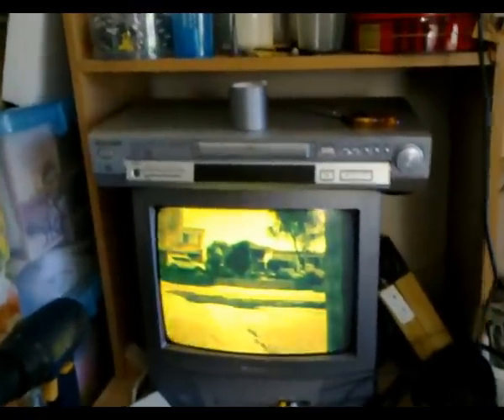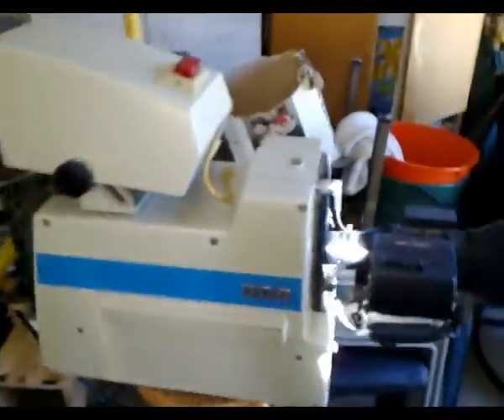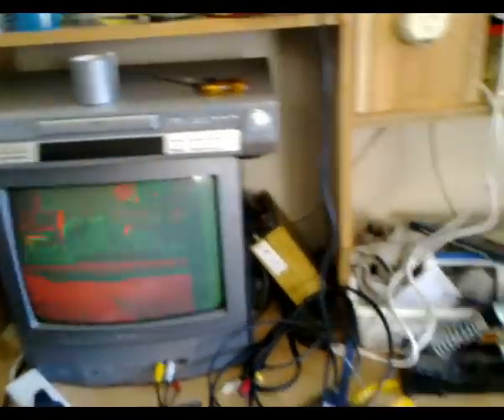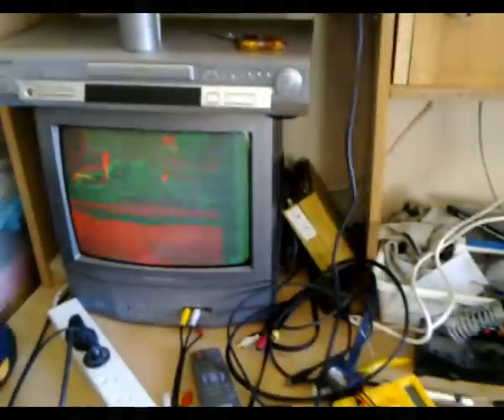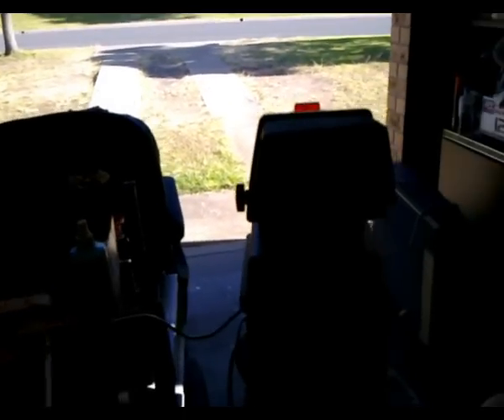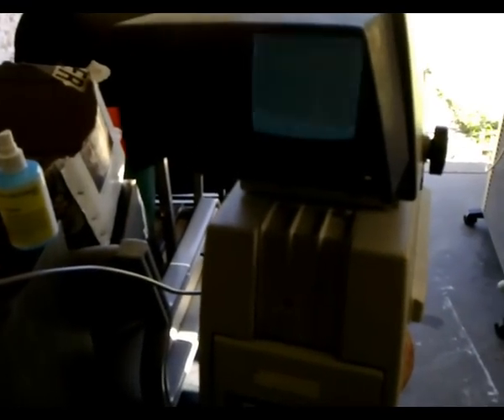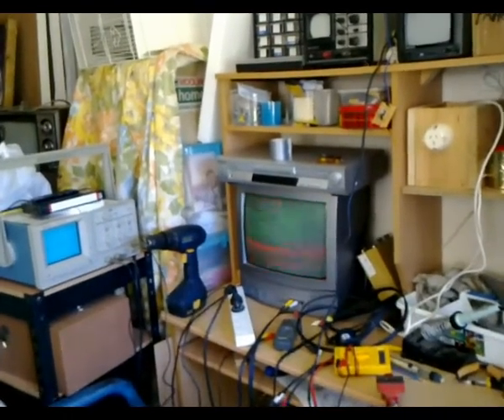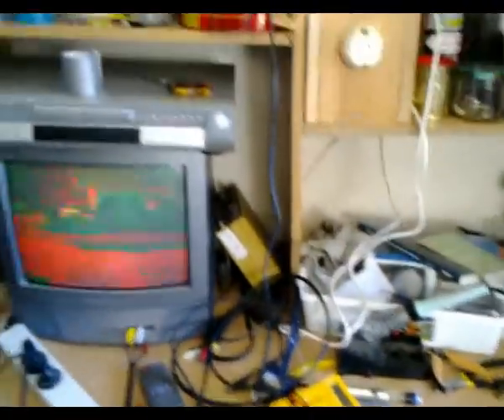1977/78 RCA TK-760 3 plumbicon tube colour broadcast in operation (Part 1)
This is a demo video of my 1977/78 RCA TK-760 3 plumbicon tube colour broadcast camera in operation. I have just recently acquired this camera, it supposedly comes from HSV-7 Channel 7 Melbourne. This camera is actually a portable RCA TK-76 housed inside a studio camera enclosure for studio use. I have fired this camera up and believe it or not it is making pictures, well not without problems. Main problems is there seems to be no composite blue so I am only getting a composite of red and green so there must be some fault in the circuitry associated with the blue tube. The other problem is the luminance is inverting to a negative for some reason which results in a psychedelic red/green glowy image which looks really cool as a video effect but undesirable for the intended use of this camera. Anyhow I basically talk in this video about the camera, as usual I get a bit muddled when saying things on the spot which I said this camera is a TK-760 in a studio enclosure instead of TK-76 lol, I meant TK-76 :). I also have the flu which was why I was breathy in the video. Anyhow I another great project to add to the list, I hope to correct the issues with this camera and get it to make broadcast quality colour pictures! :D I currently don't have a service manual for it so if anyone has one to give away or sell or make scans of email me at , I would so much appreciate one!